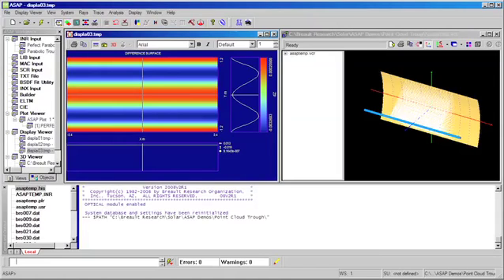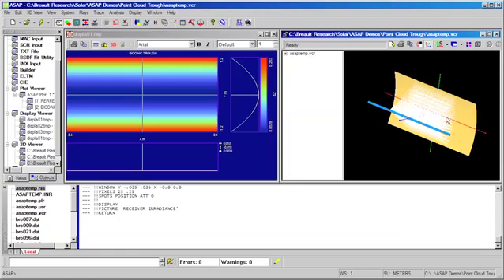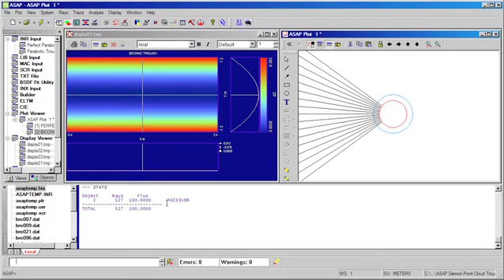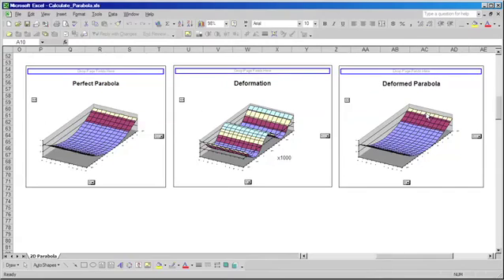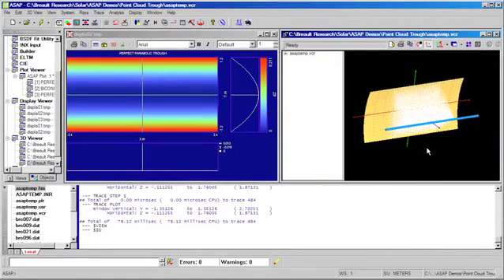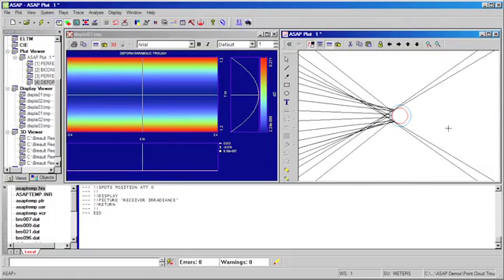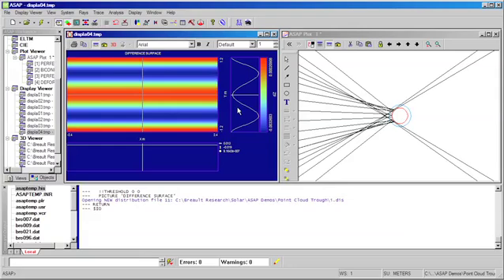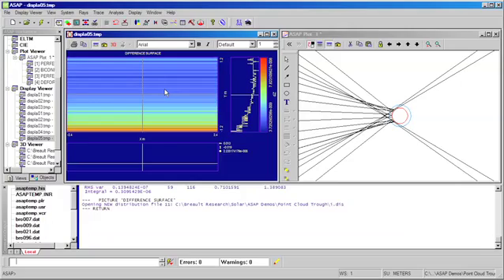Solar Trough Reflector Designed in ASAP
An example of a solar trough reflector designed in ASAP from an imported point cloud. Demonstration includes modeling of ideal reflector surfaces and surfaces deformed to simulate physical defects seen in fielded systems.